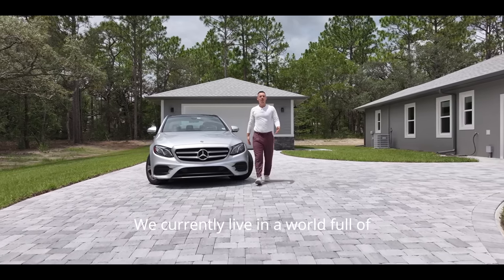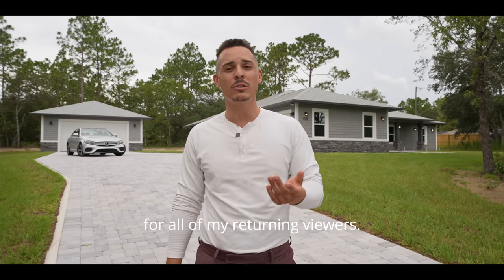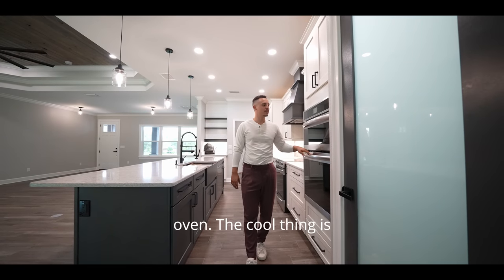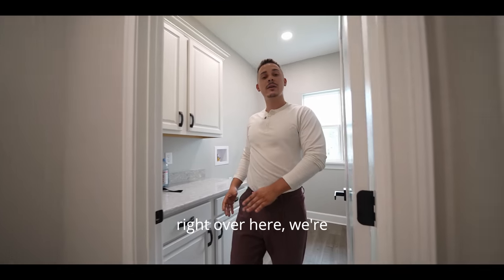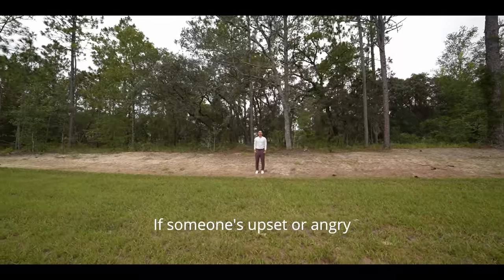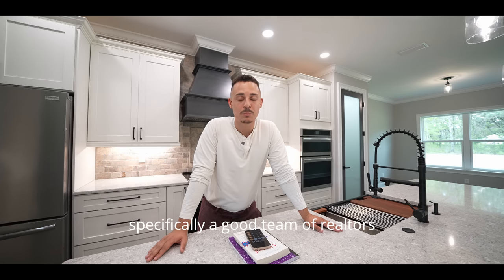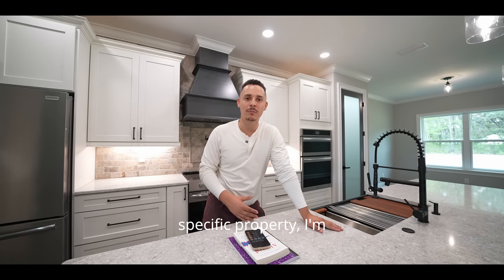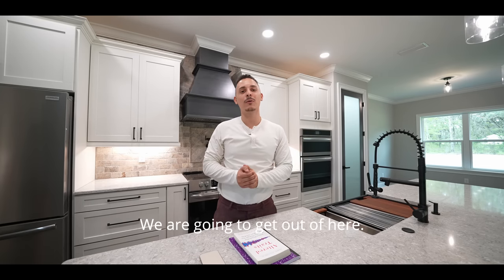PRIVACY LIVING IN FLORIDA: CUSTOM HOME, NO HOA, 1+ ACRE, 4 CAR GARAGE!!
Welcome to a new video my friends!!

Today we will be touring a Custom home in Beverly Hills, Fl. This home boasts:
4 Bedrooms
2 Bathrooms
2400+ SQFT
1.06 ACRES OF LAND